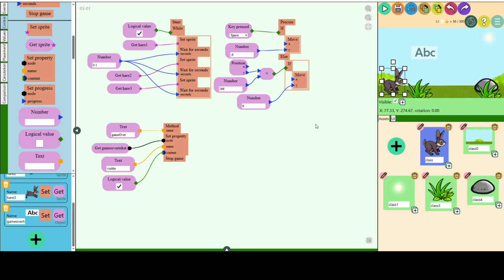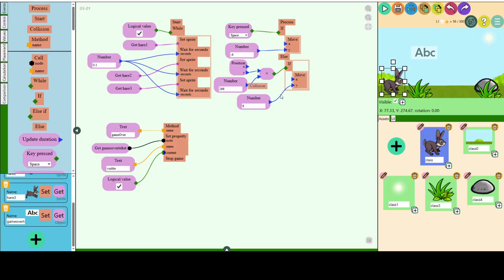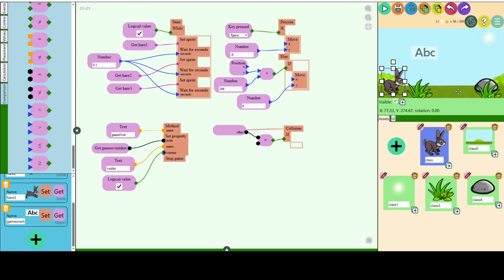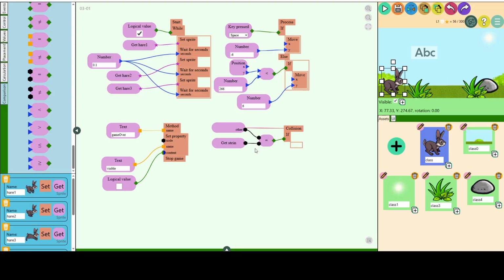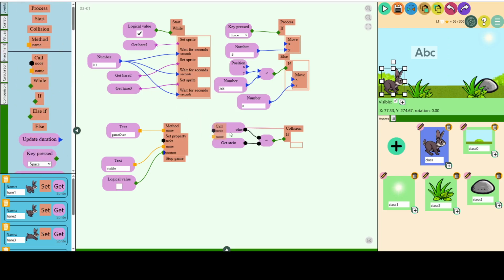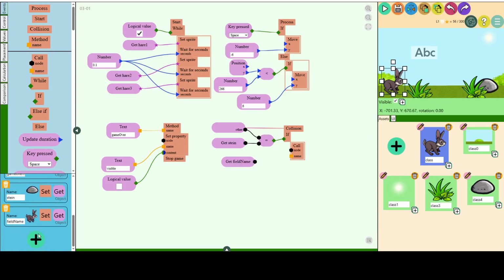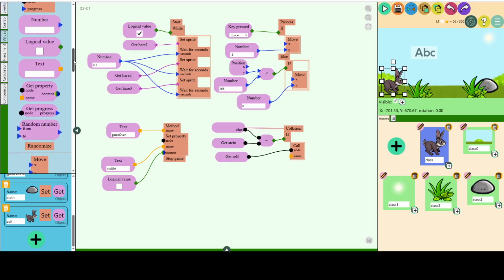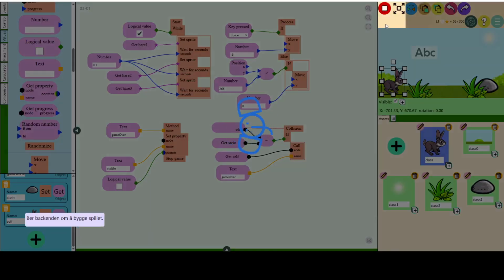Dodjin, Endless runner, part 6 - Add collision